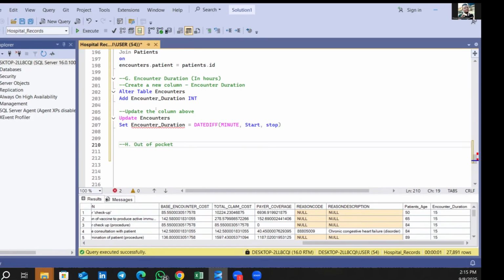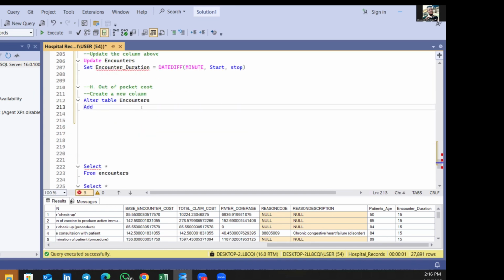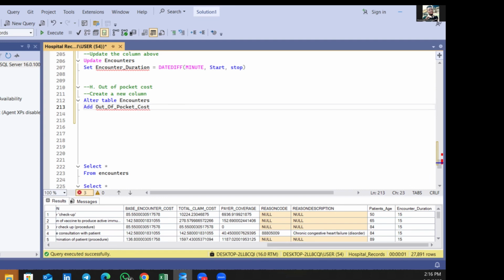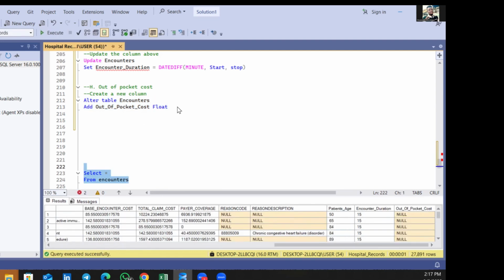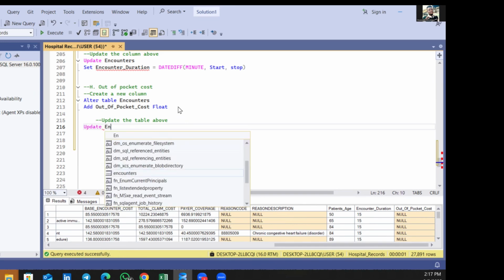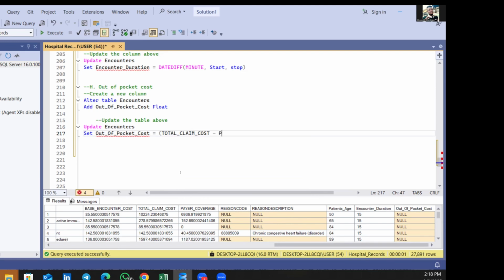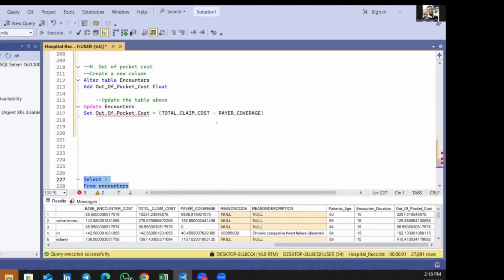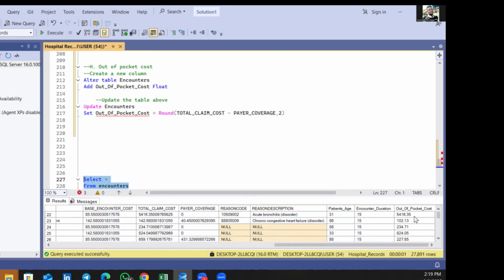Hospital Records Analysis with SQL Part 8